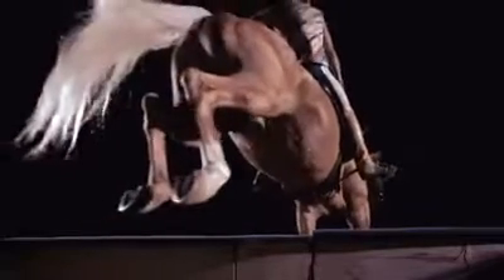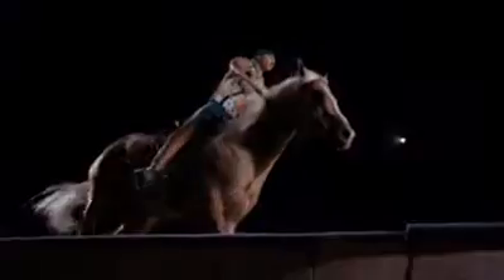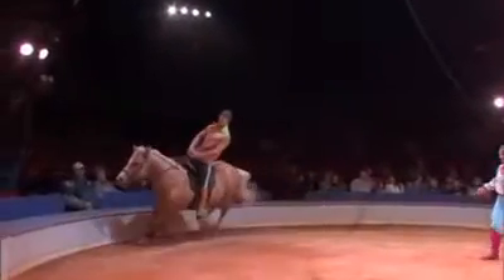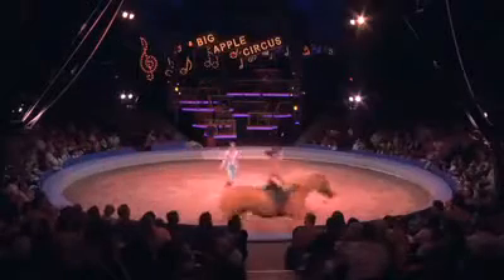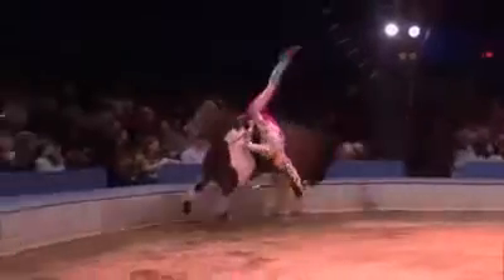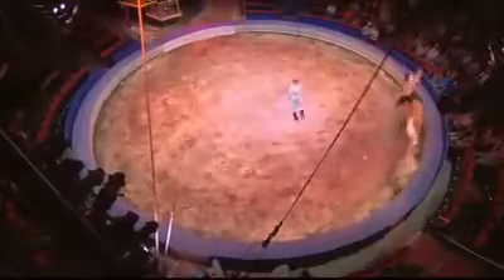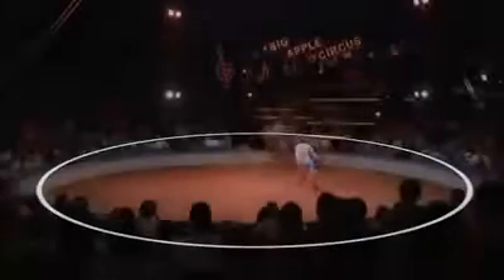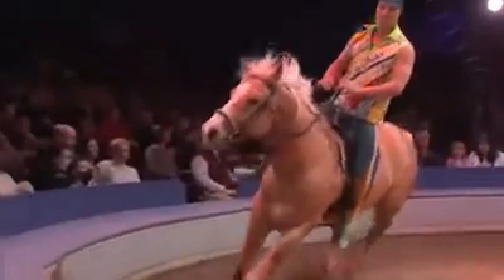Centripetal Acceleration Circus Physics Classroom Circus PBS